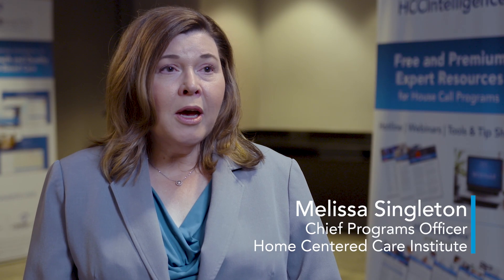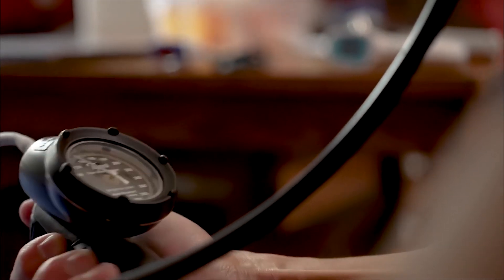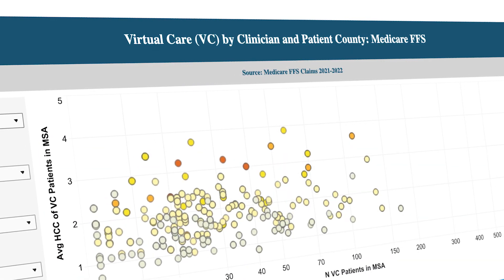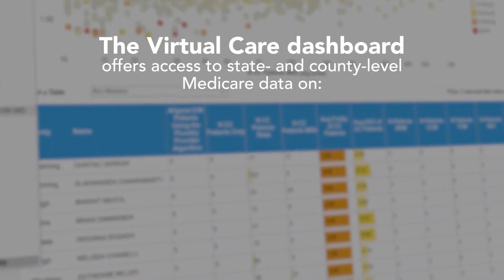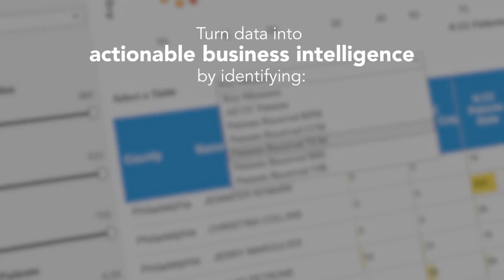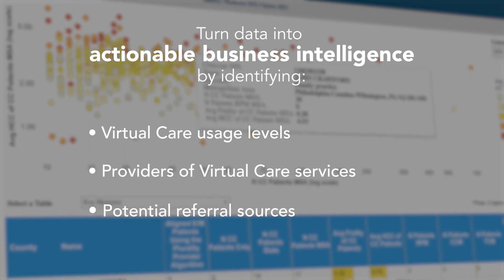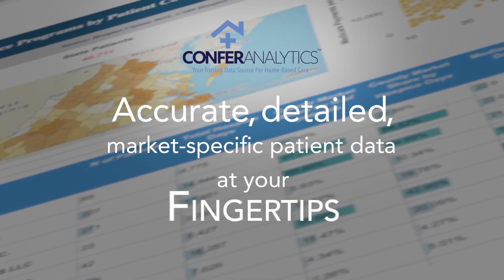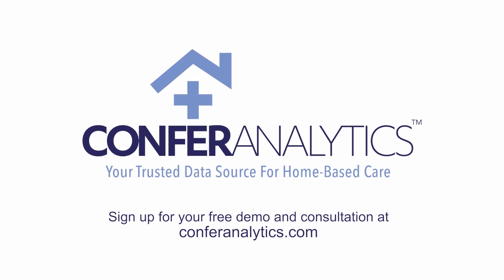HCCI Confer Analytics™ Platform Video Series: Virtual Care Dashboards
Developed by experts at the Home Centered Care Institute and tested by leading home care providers, the Confer Analytics™ platform offers affordable solutions for answering essential business questions related to patient demographics, capacity for growth, quality benchmarks, referral sources, and more. The platform integrates multiple data sources to create a unique, intuitive, and interactive business intelligence tool featuring 100% Medicare, Medicare Advantage, and Medicaid claims (totaling 200M+ lives) and data from public and proprietary sources. It also includes 35+ standardized dashboards to answer a wide variety of business questions. The video is part of a new series spotlighting how the Confer Analytics™ platform can help address your key needs, top-of-mind questions, and “keep you up at night” issues. This video focuses on how the Confer Analytics™ platform can help you understand the prevalence of virtual care in your area, including which clinicians and practices are using it and with which patient populations.